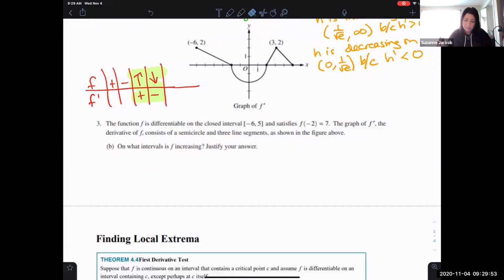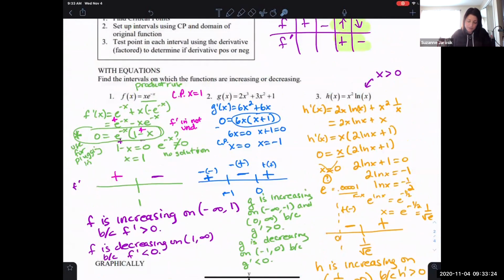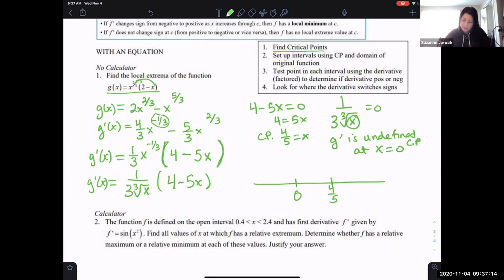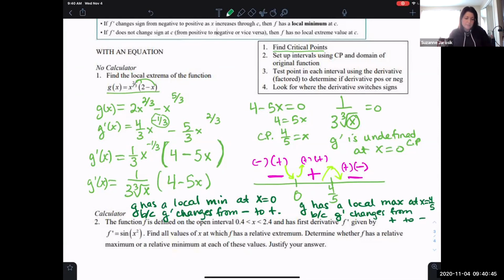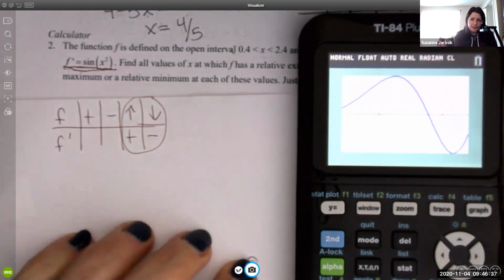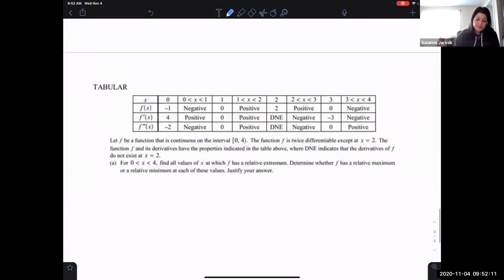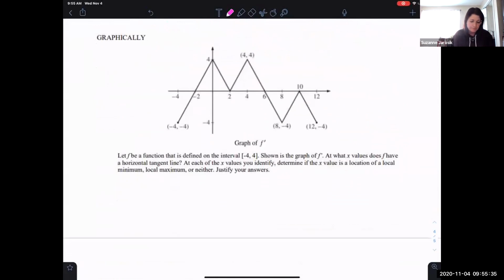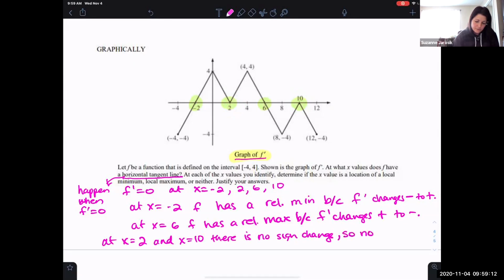What the Derivative Tells Us (4.2b)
This is the second video related to Derivative Tests. Listen carefully! The notes sheet is attached in Canvas.